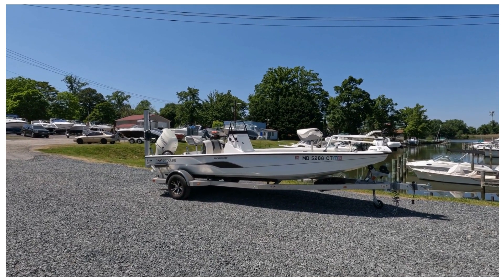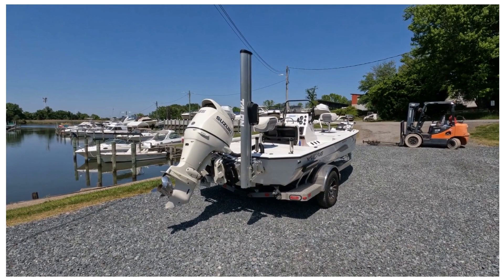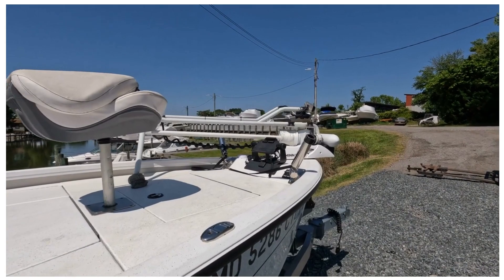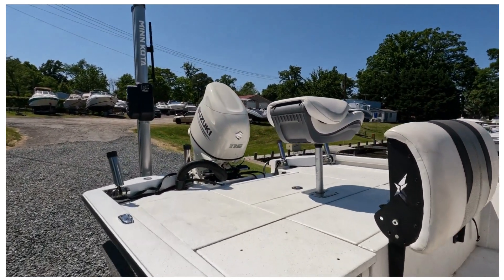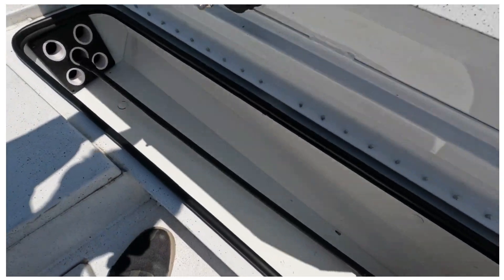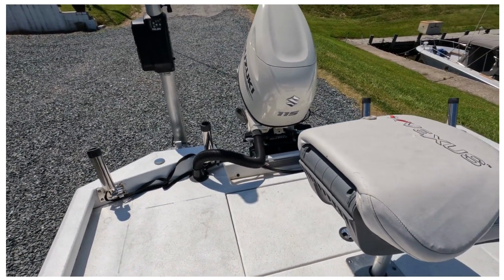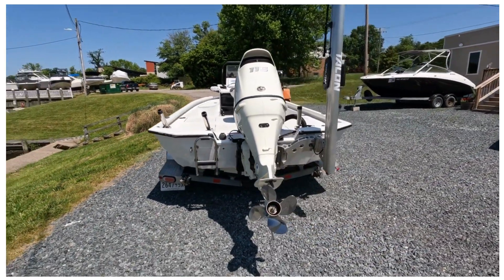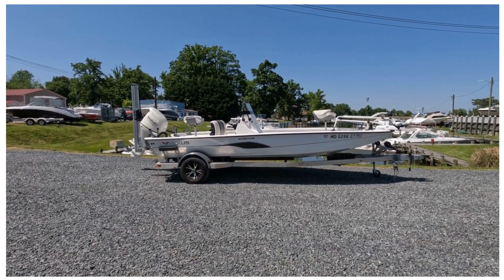2022 Vexus 1980cc Walk-Around